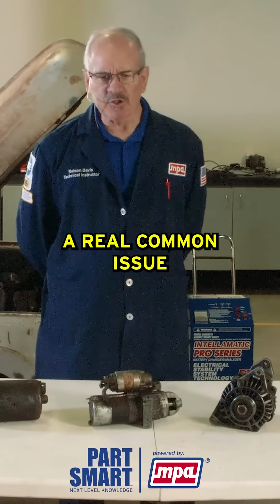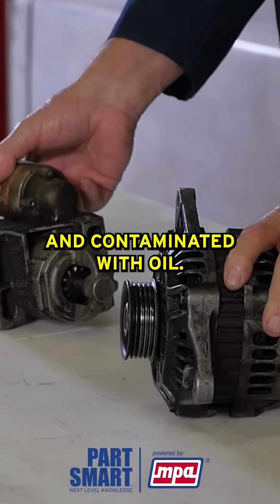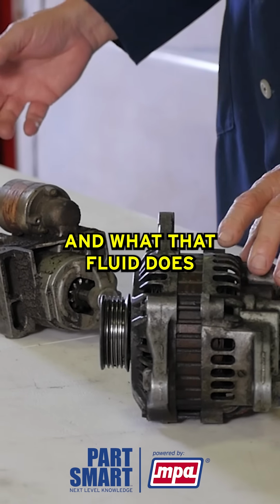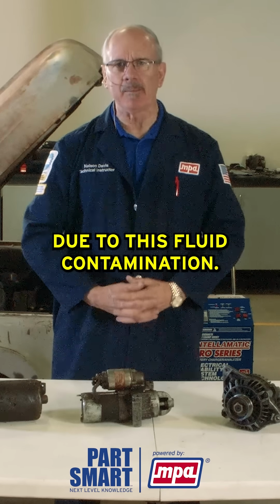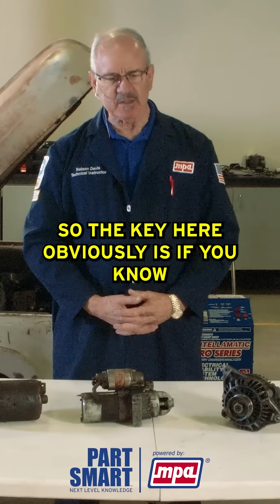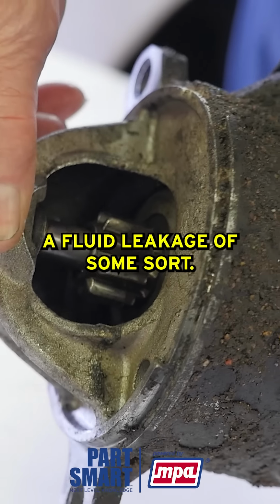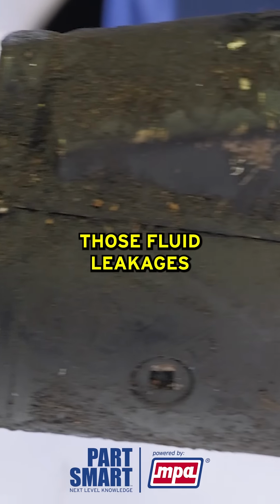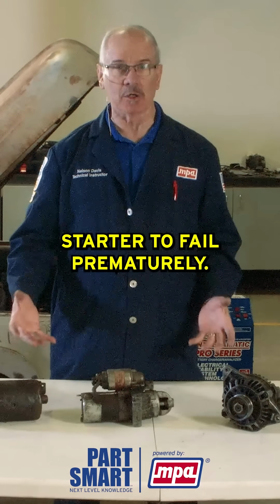Fluid KILLER! 💀 Why Your Starter/Alternator Fails! ⚠️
Is fluid ruining your starter or alternator? 😱 This video reveals how oil, coolant, and power steering fluid can DESTROY these vital parts! Learn why fluid leaks are a major threat and what to look for. 🔧

alternator, starter, fluid contamination, oil leak, coolant leak, power steering fluid leak, premature failure, car repair, car maintenance, DIY, automotive

Protect your car! 🛡️ Watch this to learn how to spot fluid contamination and prevent costly repairs. 👍